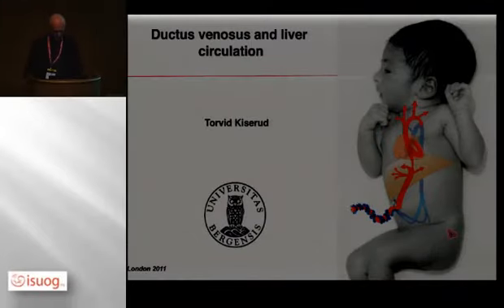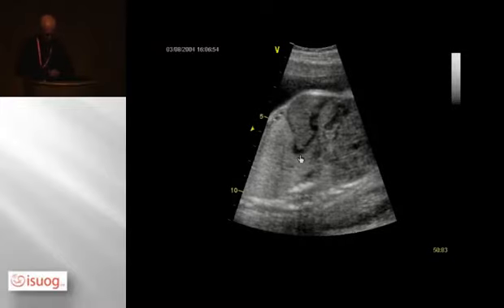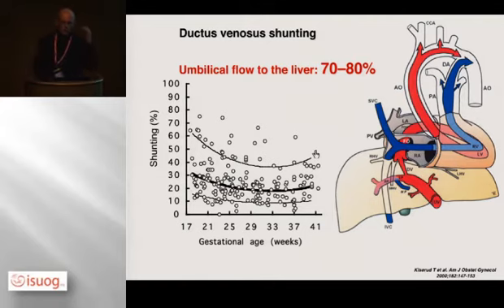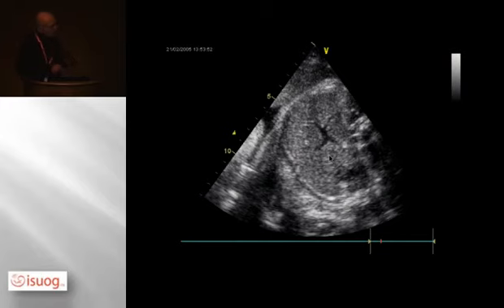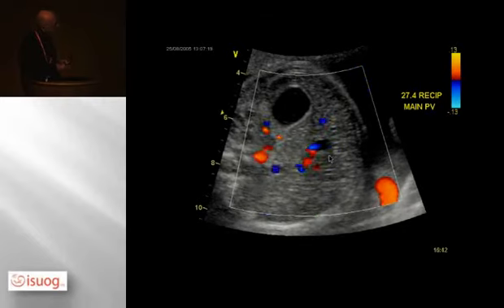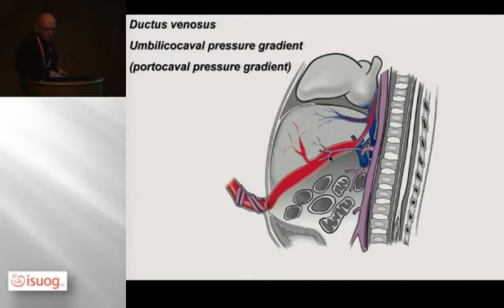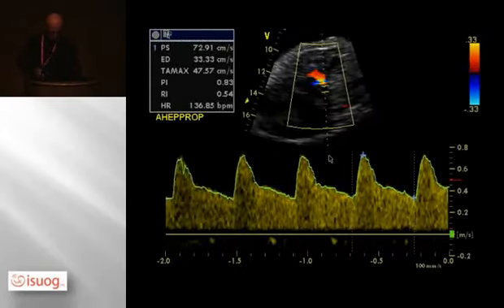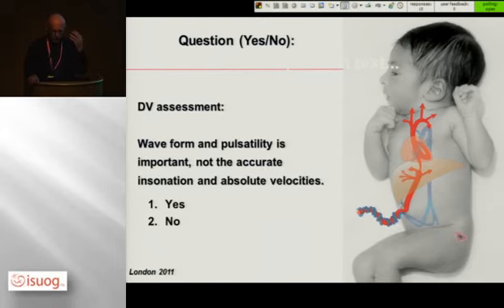ductus venosus and liver circulation